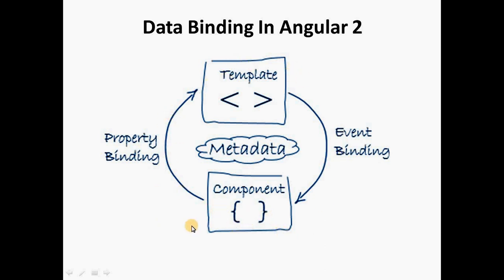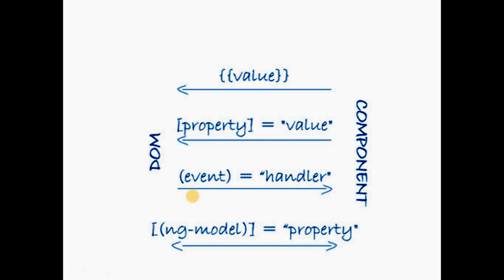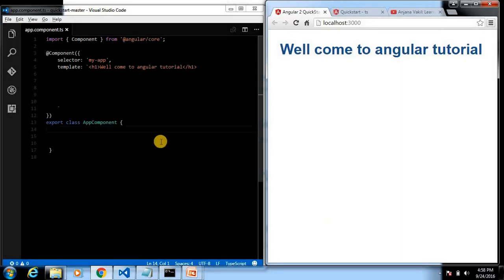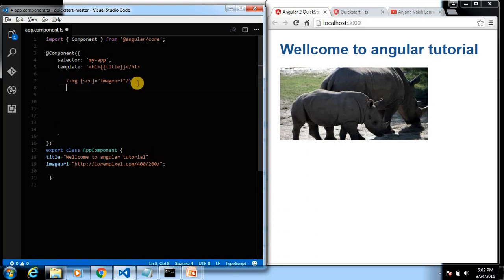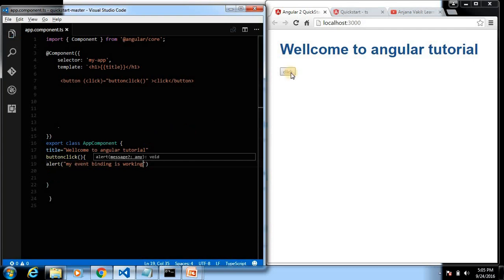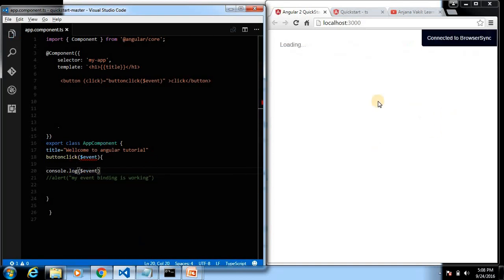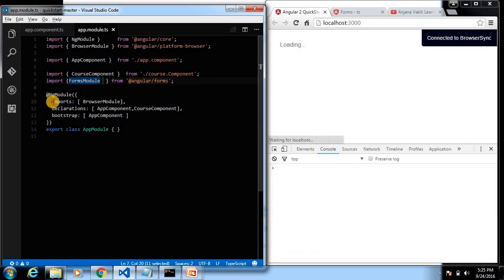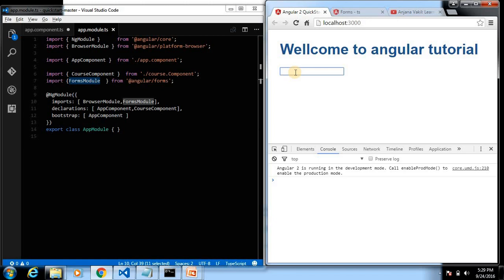Data binding and Event handling-Angular 2 tutorial series #3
This video is about the data binding techniques in angular 2 .
With practical implementation